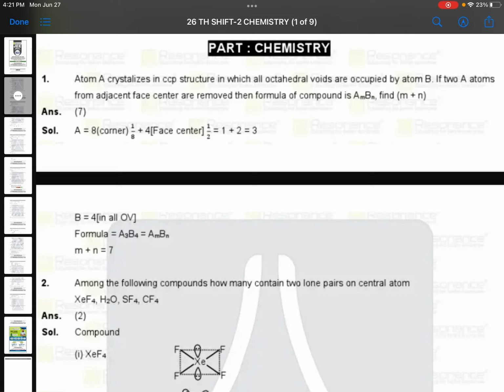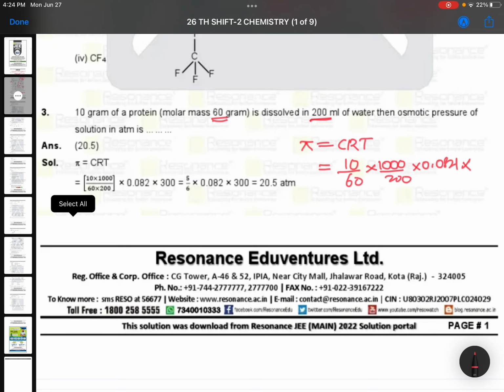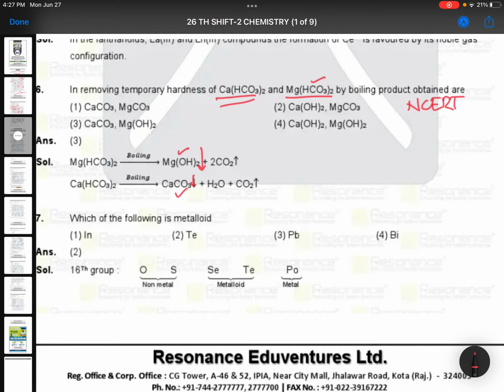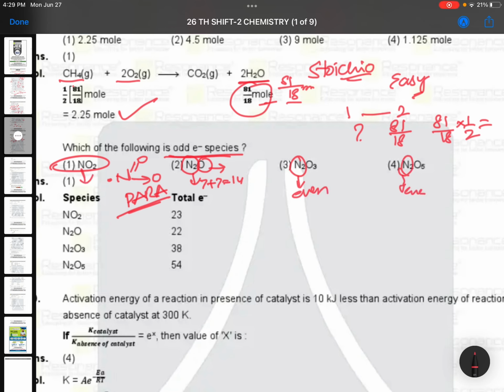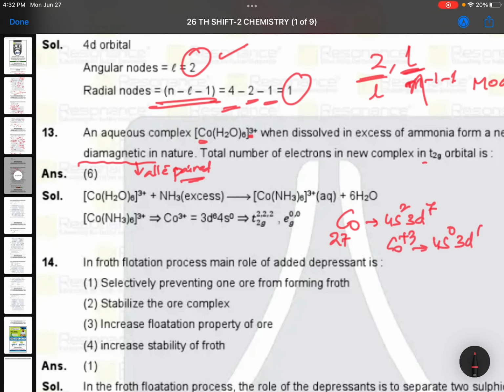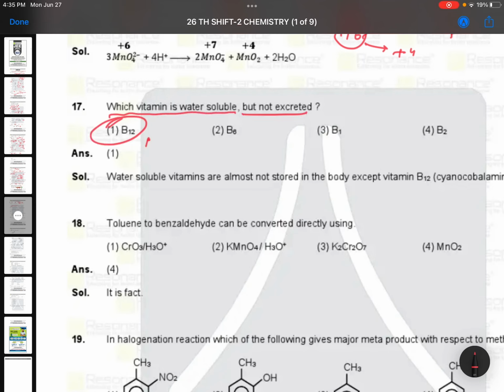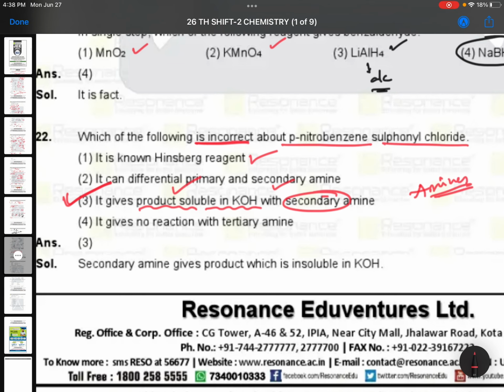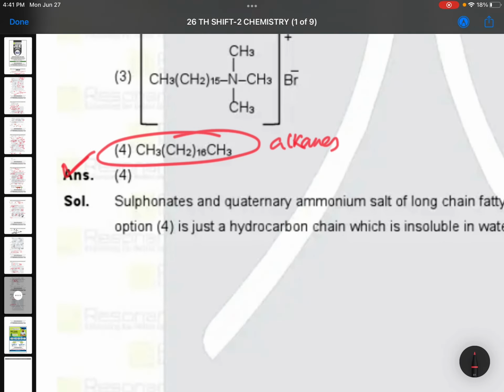2022 jeemain2022 26June2022 shift2 chemistry